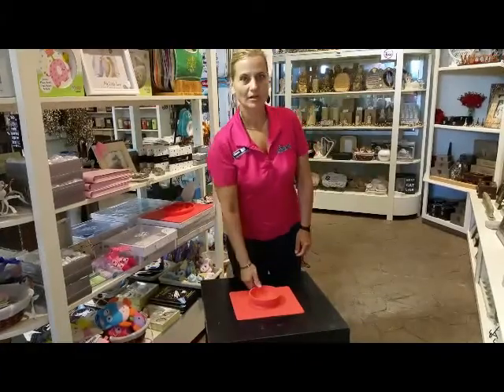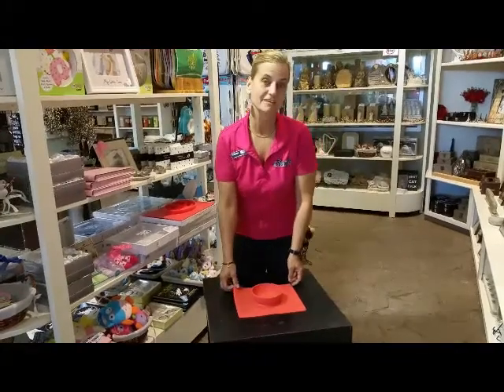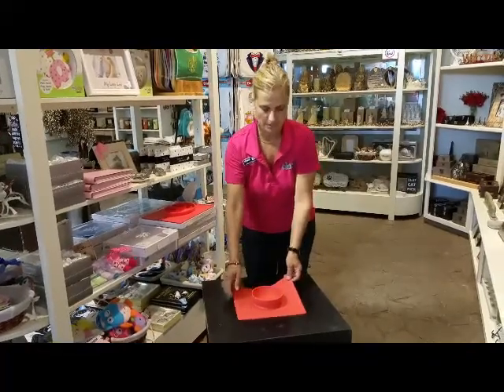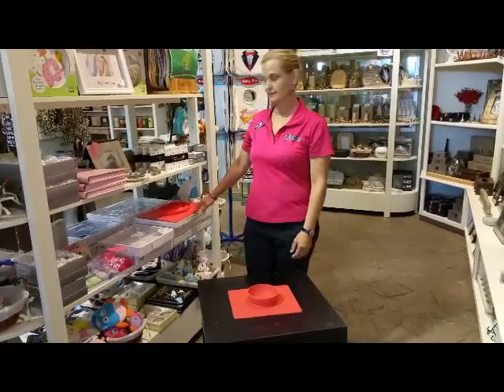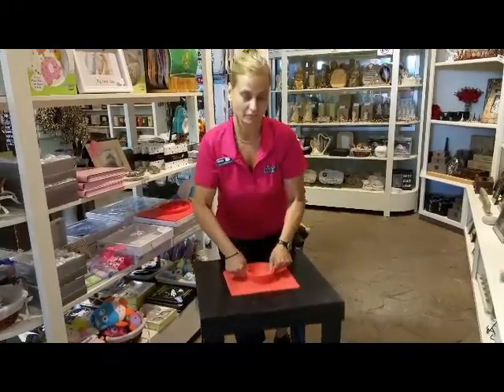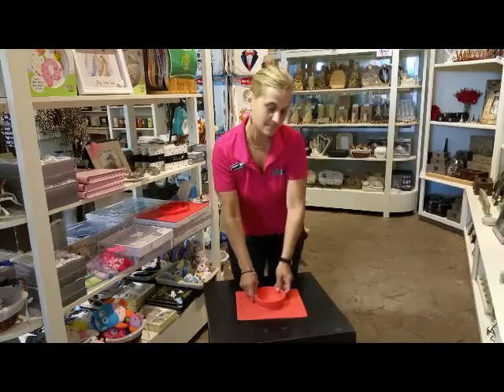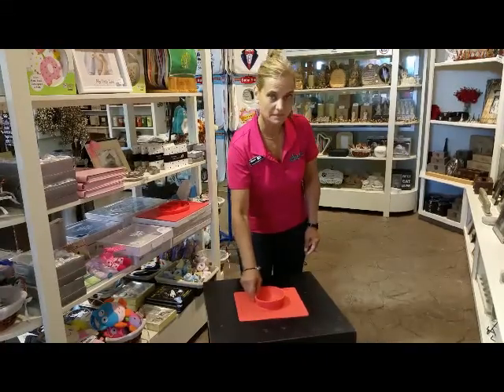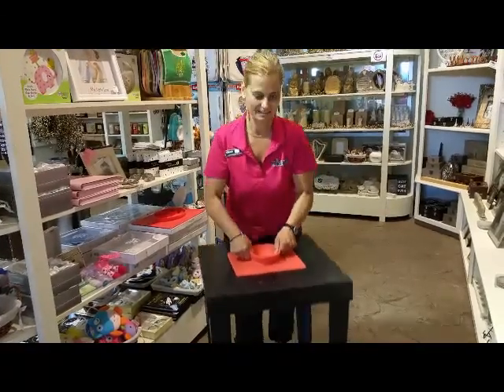The Happy Bowl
This Fantastic Mat seals tight to your surface making meal time easier & less messy. Made by a smart mom in the U.S.